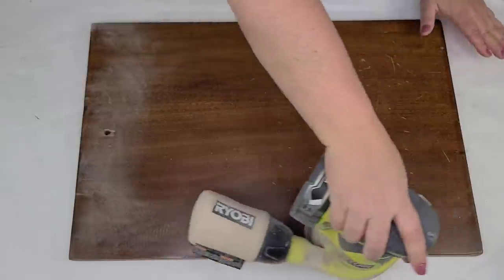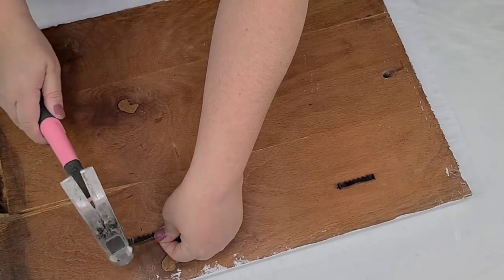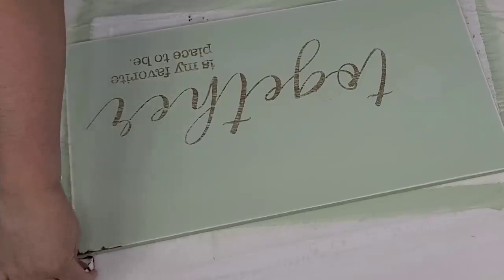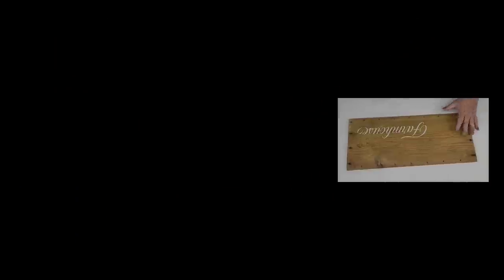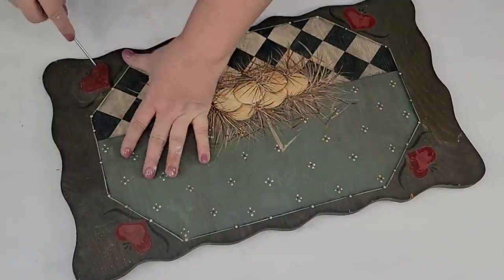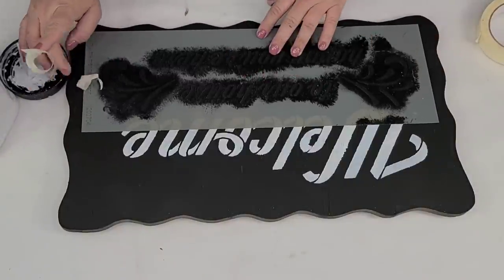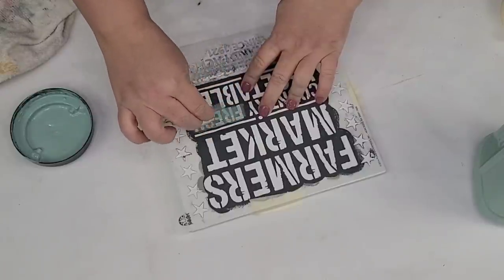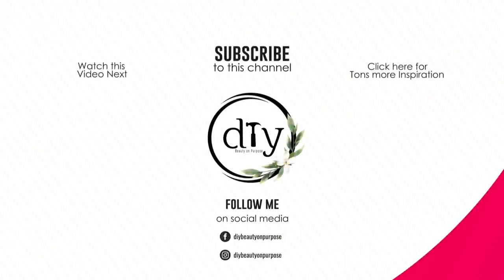Quick & Easy DIY Signs No Cutting Machine Required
On this video I create five Stunning DIY Farmhouse Signs Anyone Can Make, No Cutting Machine Required. These Farmhouse signs are easy and cheap to make.

Welcome! This channel is fully dedicated to DIY Home Decor, Thrift Store Flips and Furniture Makeovers.

Chapters
0:00 Introduction
1:03 DIY Farmhouse Style Scripture Sign
3:29 DIY Farmhouse Style Sign Mint Green
6:58 DIY Farmhouse Style It's So Good To Be Home Sign
9:22 DIY Farmhouse Style Welcome Sign
11:52 DIY Farmhouse Style Market Sign

Mailing address
Vermilion, Oh 44089